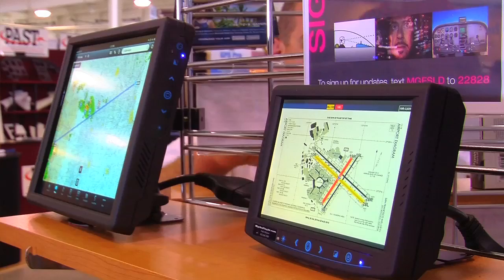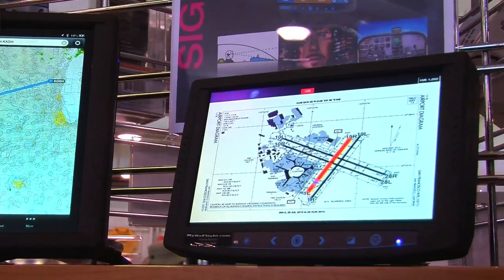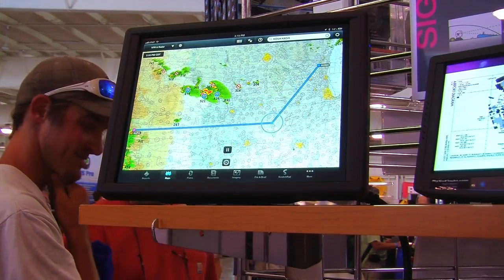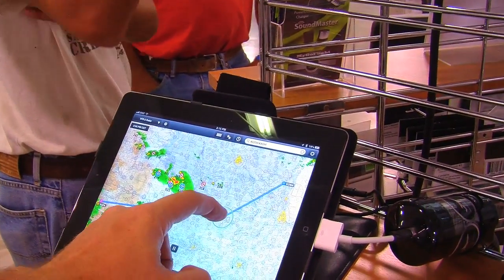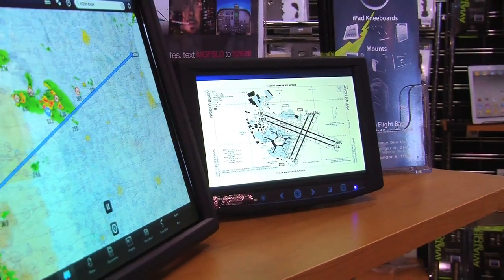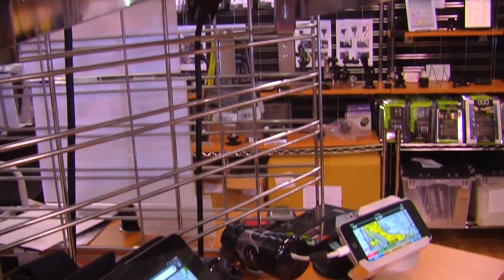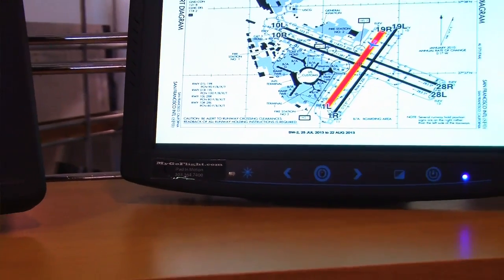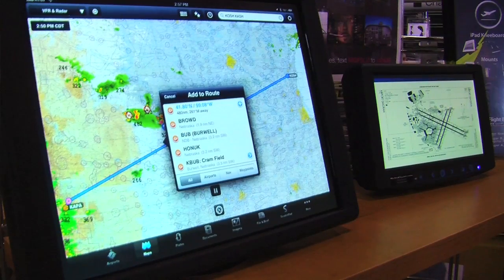MyGoFlight Sight Line Display - iPad Monitors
We look at the first external monitors for the iPad . Built for the rigors of the cockpit. The MyGoFlight Sight Line DisplayTM (SLD) puts critical flight information in a pilot's line of sight. It can take the heat with an operating temperature range between 0° to 140°F; is sunlight readable with a very bright anti-glare display.